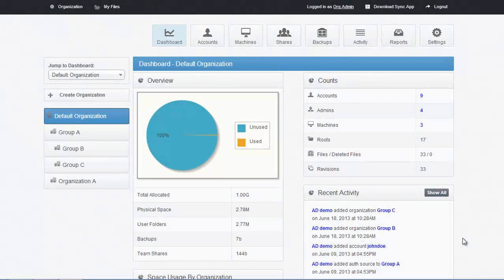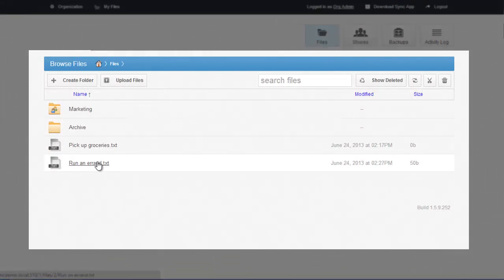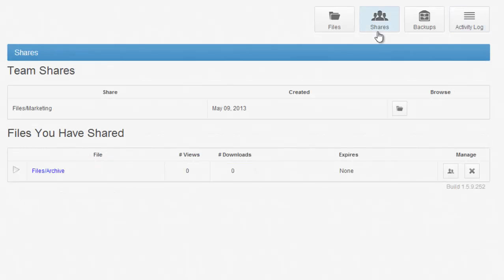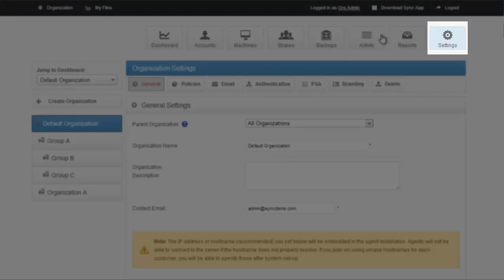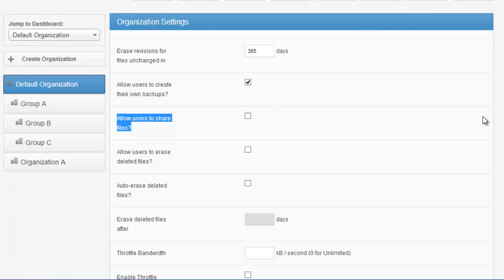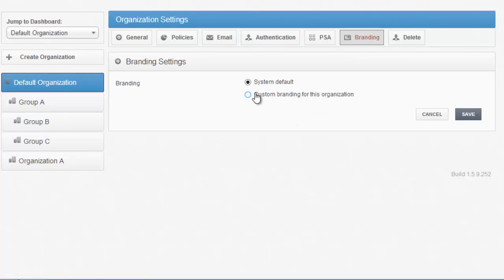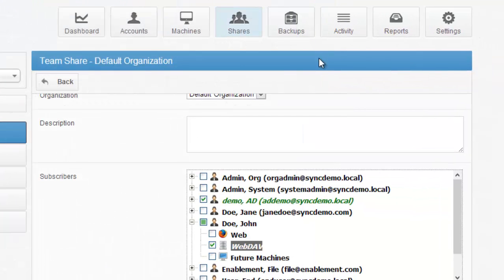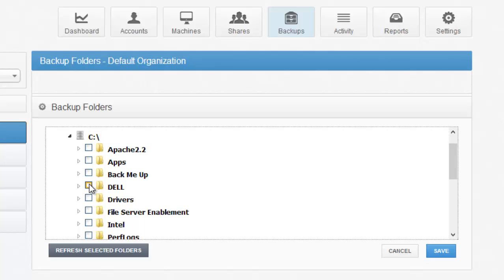Cloud9 Sync Product Demo